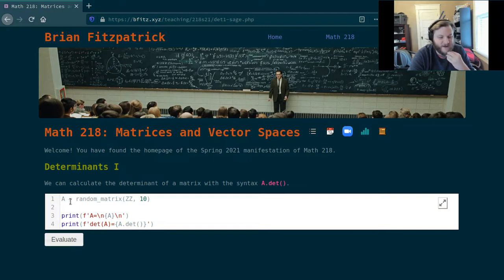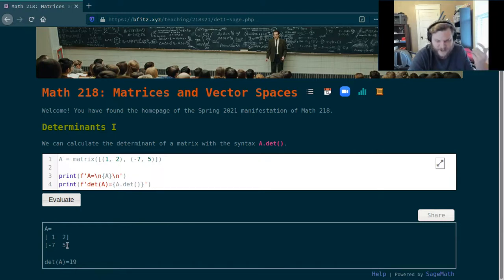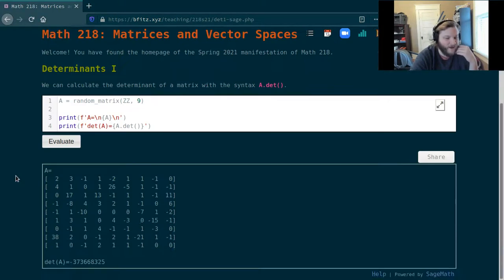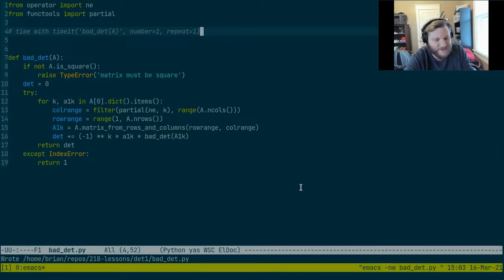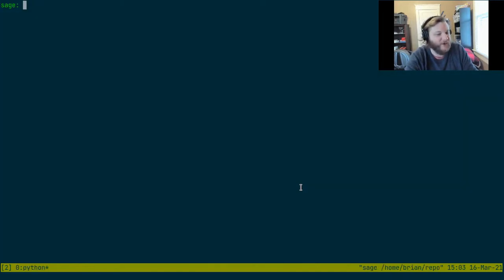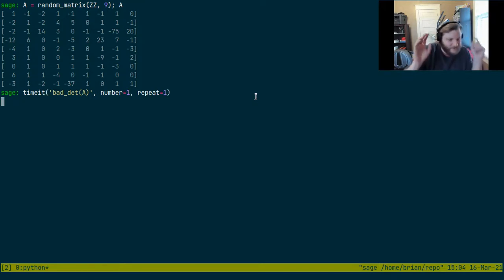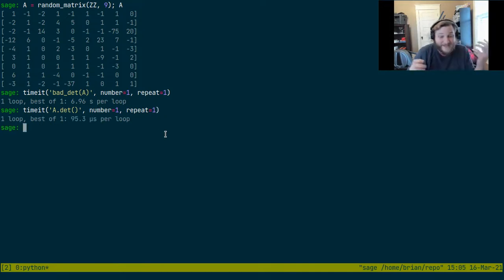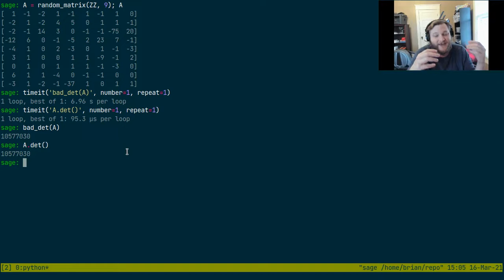Determinants I: Part 5/5 "Sage"